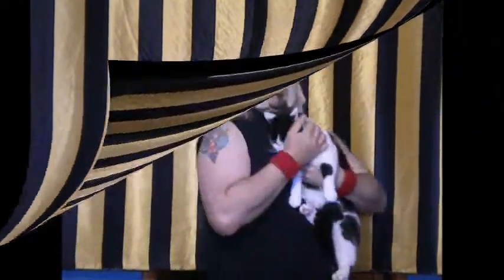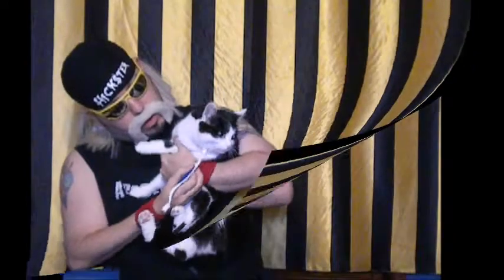The Hickster shows you how to brush a cats teeth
Tonight the Hickster does what he likes best which is plays with his pussy lips. Wait! that's another video on another site. Tonight the Hickster shows you how to brush your cats teeth.